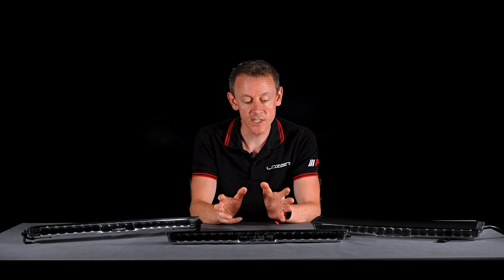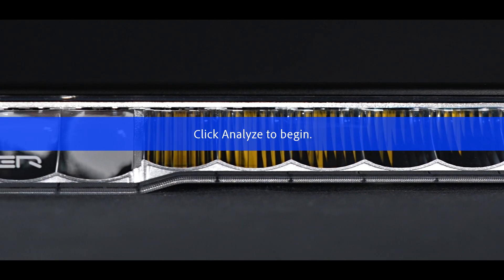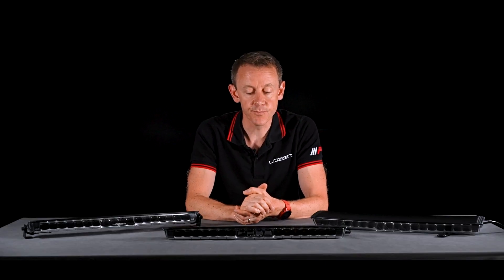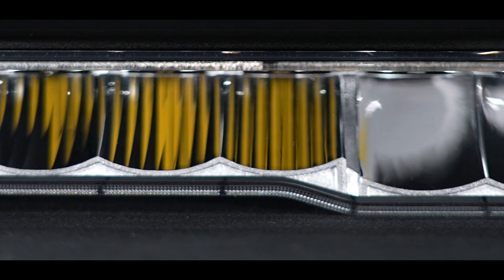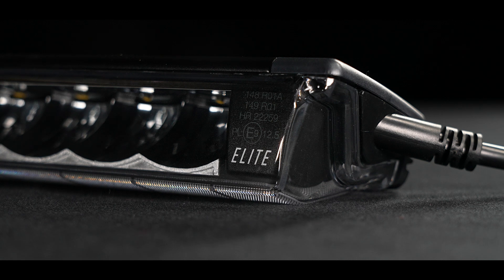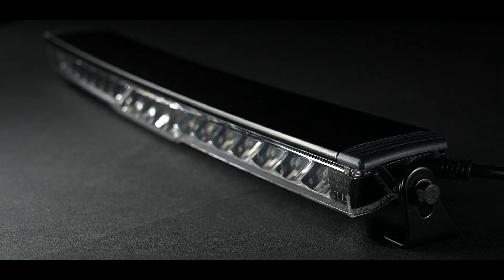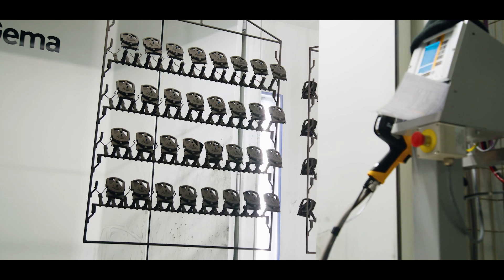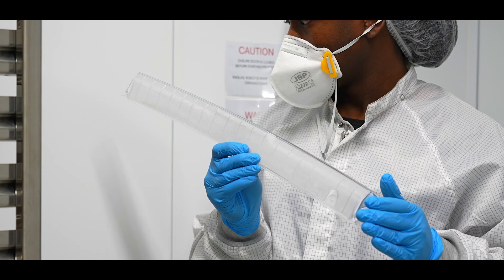LAZER LAMPS | Glide | Product Walkthrough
In this video, our Managing Director, Ben Russell-Smith, takes you through an in-depth walkthrough of our Glide range of lamps. Glide is the world’s first ‘formed’ LED light bar. Its innovative monocoque lens offers lightweight strength and sleek design. These 20” curved light bars deliver outstanding lighting performance while blending seamlessly with various vehicle contours.

00:00 - Intro
00:11 - What is Glide?
00:33 - Size & Proportions
01:08 - World's First 'Formed' LED Light Bar
01:47 - In-House Hardcoated Lens
02:02 - Curved Construction
02:16 - Glide Variants - Standard & Elite
02:36 - Lumen Output
02:47 - Beam Pattern / Reflectors
03:33 - Position Light
03:52 - Stealth Appearance
04:04 - E-Reference
04:27 - Dynamic Dip / Low & High Output Modes
05:11 - Mounting Options
06:08 - In-House Powder Coating
06:29 - Where Glide Fits
06:41 - Colour Temperature / Colour Rendering Index
06:57 - Make in the UK / Warranty / IP Rating
07:30 - Outro